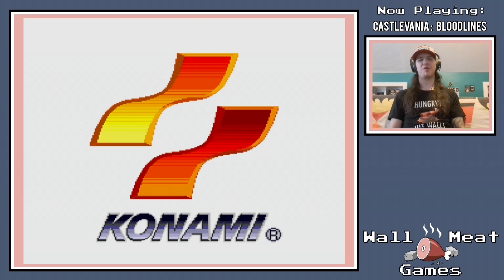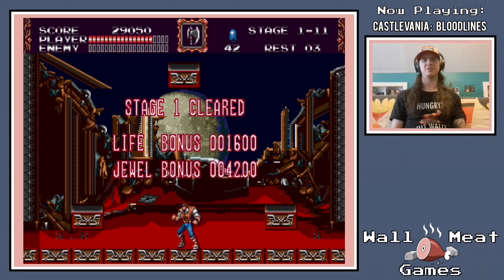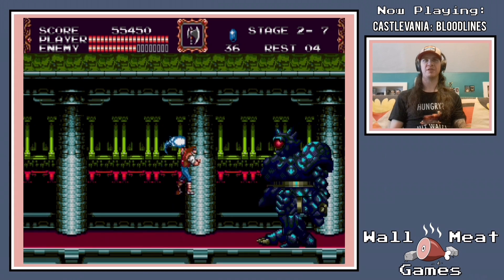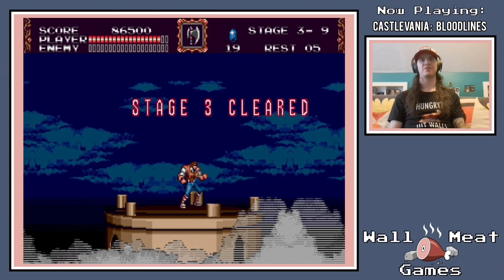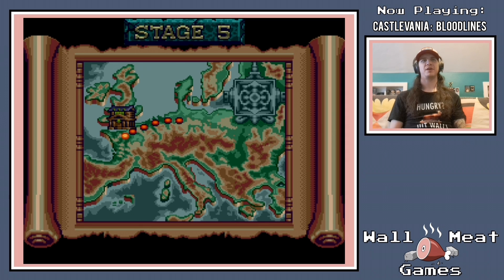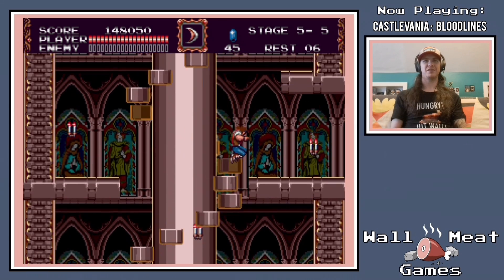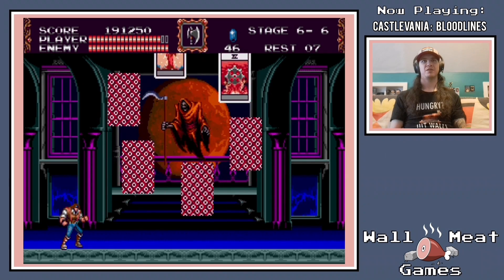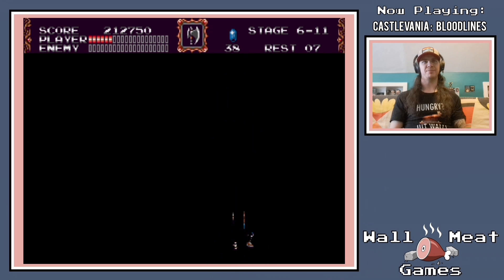Castlevania: Bloodlines - Full Playthrough (w/commentary) / No Deaths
A full deathless playthrough of Castlevania: Bloodlines for the Sega Genesis, with commentary.